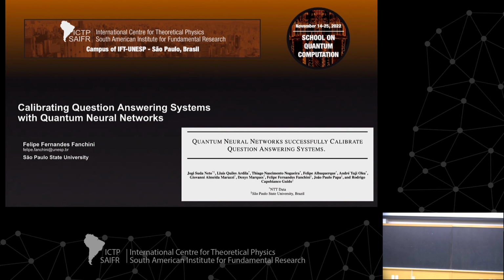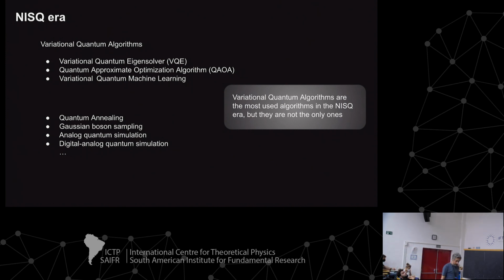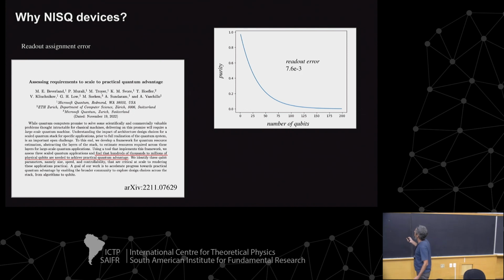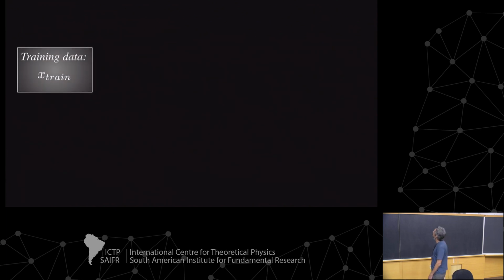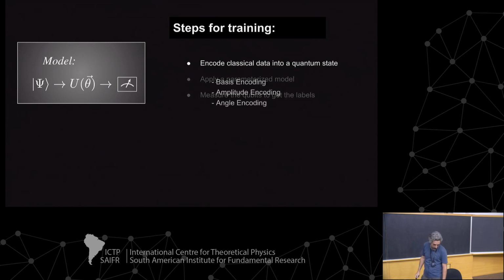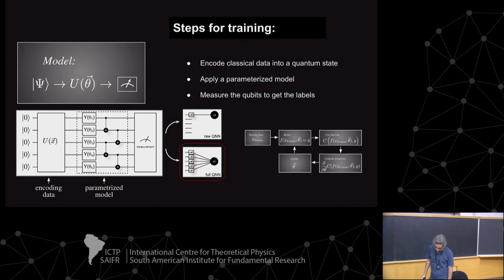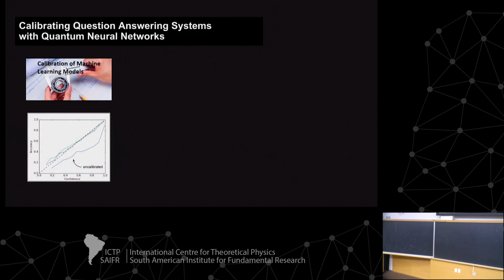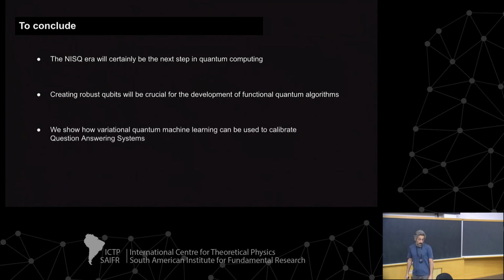Felipe F. Fanchini: Calibrating Question Answering Systems with Quantum Neural Networks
ICTP-SAIFR
School on Quantum Computation

Speakers:
Felipe F. Fanchini (UNESP Bauru, Brazil): Calibrating Question Answering Systems with Quantum Neural Networks